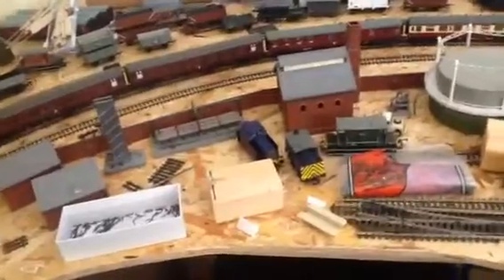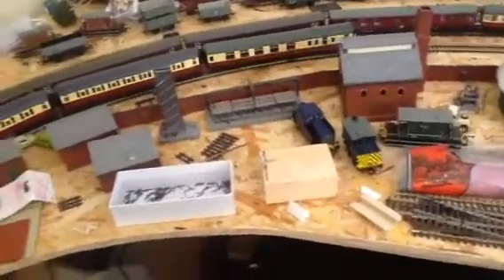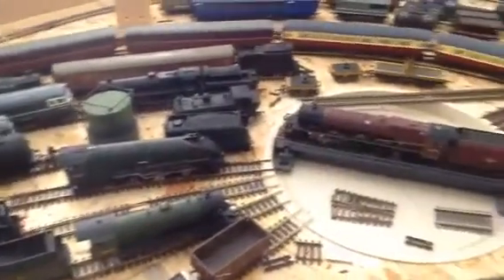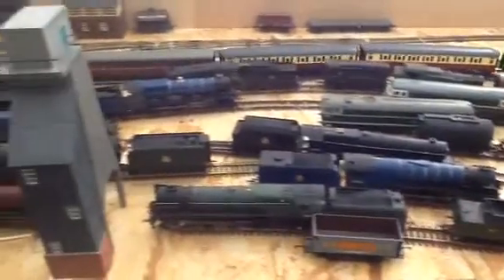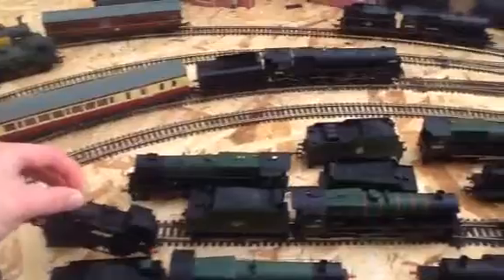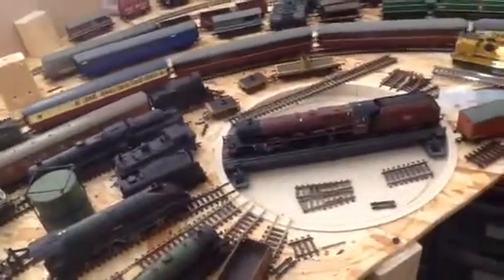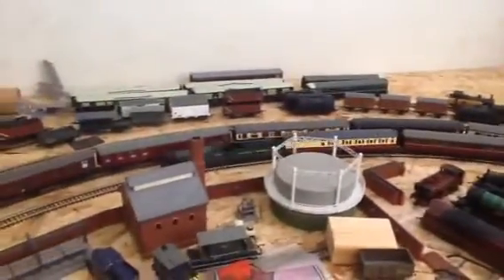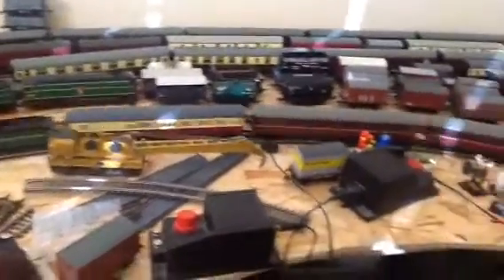Jaannetts16 Loco reviews coming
A talk about the locos I will be reviewing this year